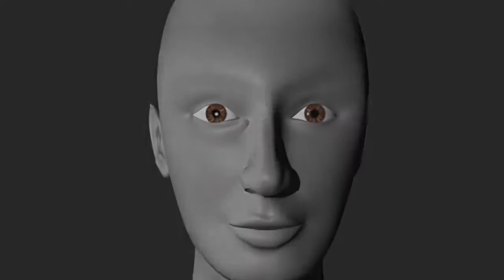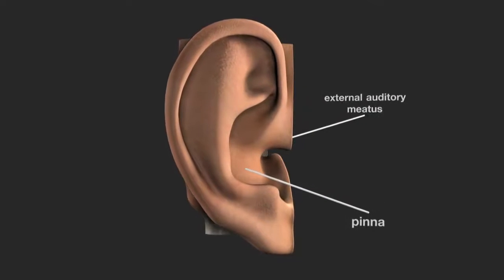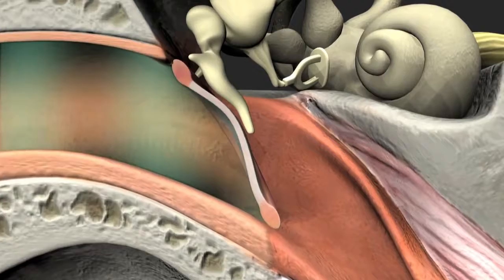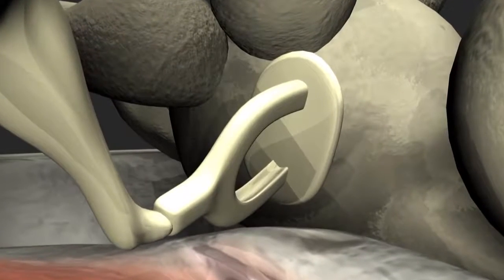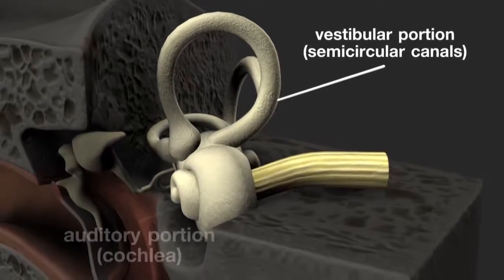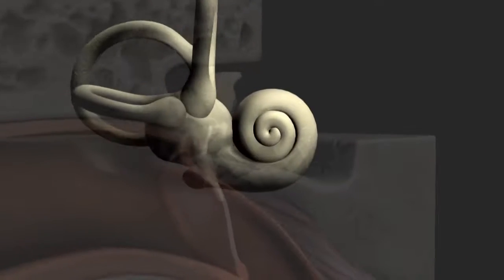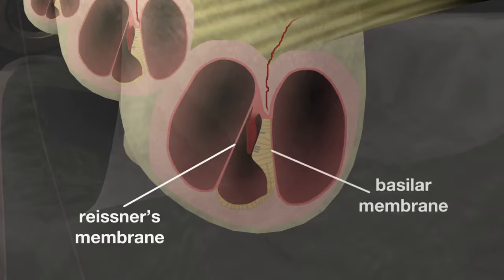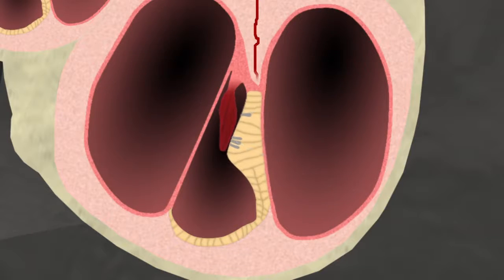Animation explain anatomy of the ear.